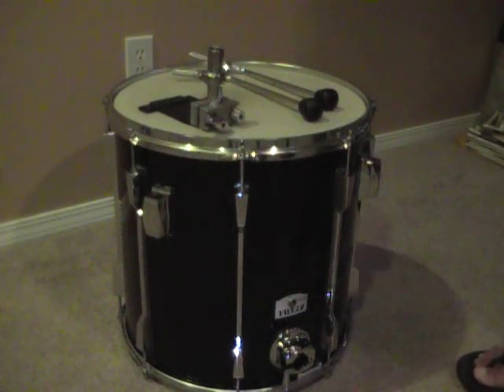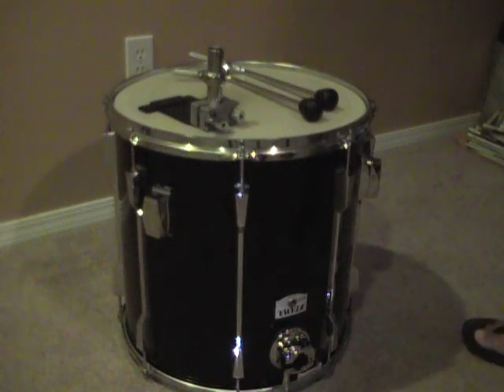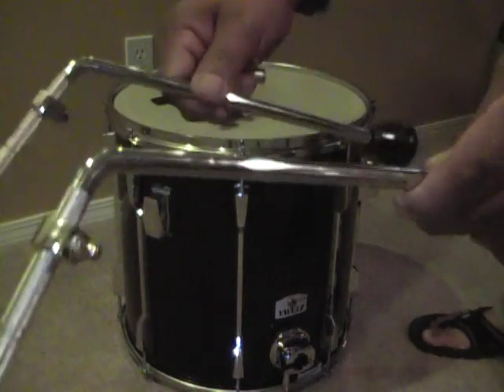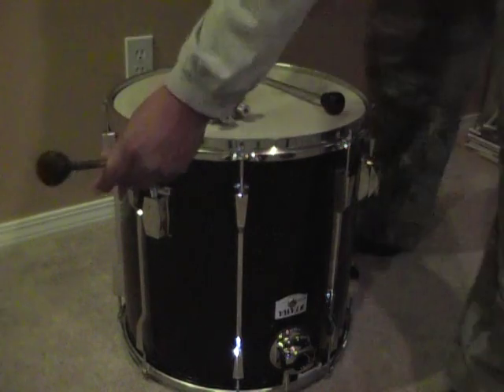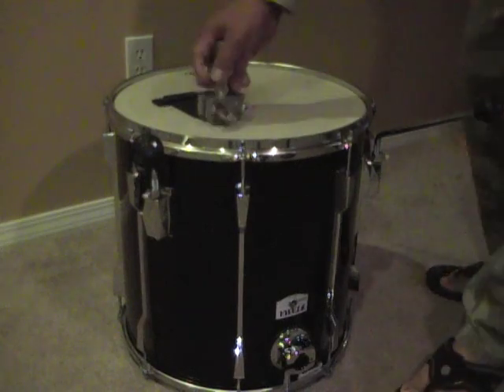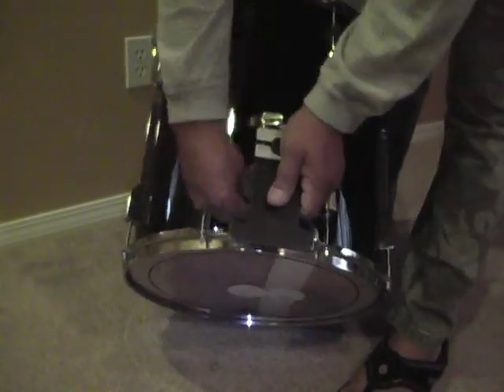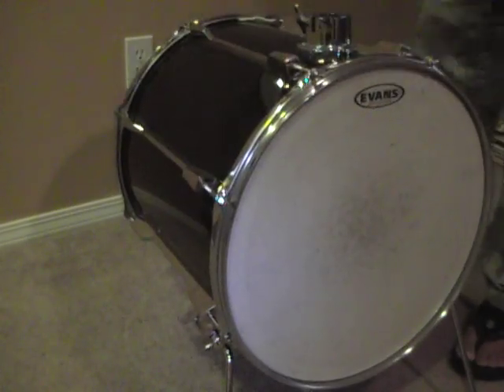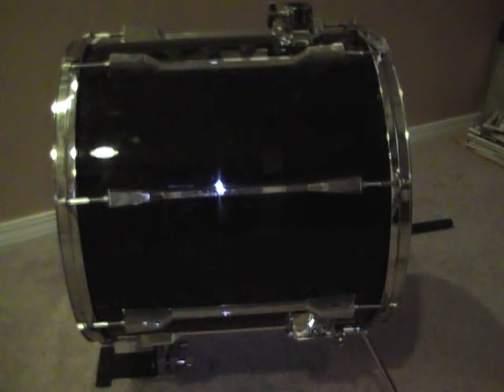How-to-make 16X16 floor tom/mini bass drum! (DIY)hipgig kit!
I'm responding to many questions about my lil bass drum I made!to see in action please type in tama mini hipgig( homemade)! the kit consists of 8X8 & 13X11 toms!